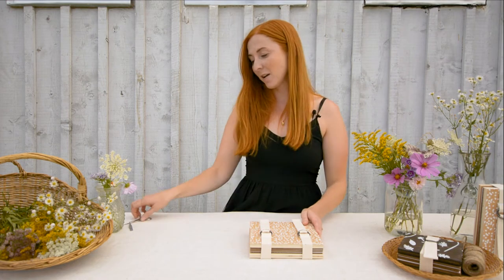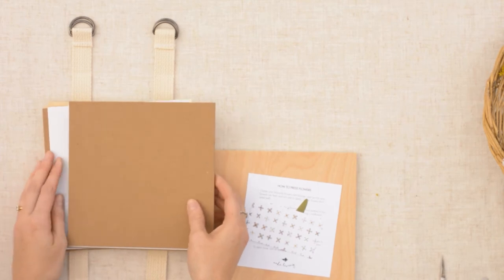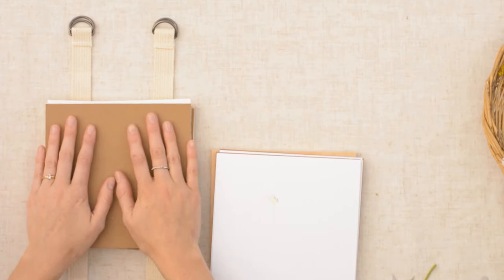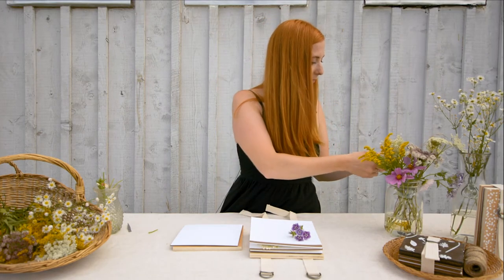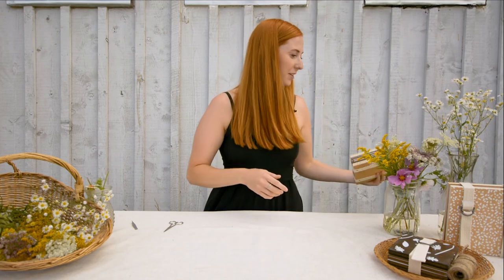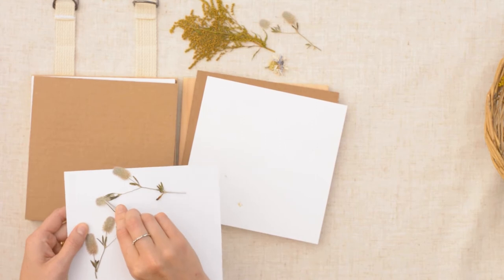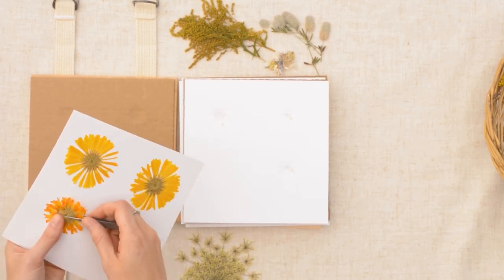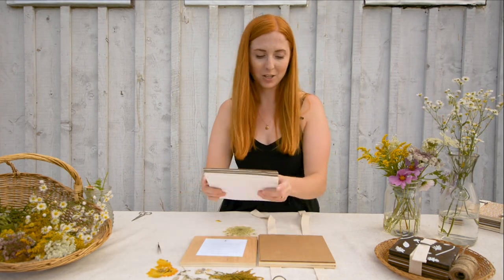How to Press Flowers | Beginners guide to using a flower press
A few tips and tricks to learn the basics of pressing flowers with a flower press.